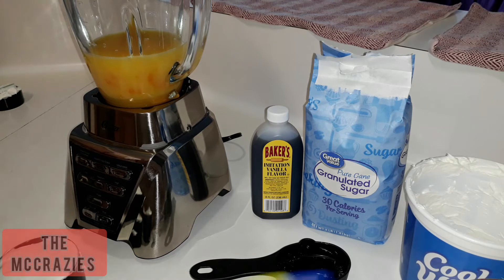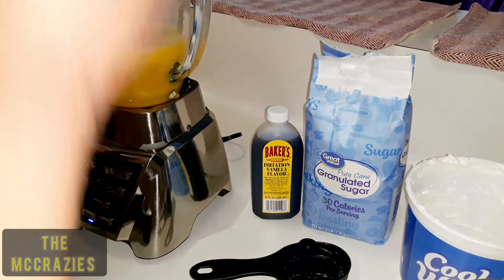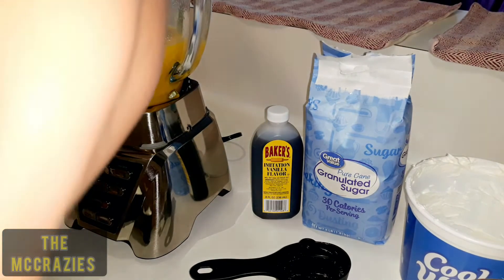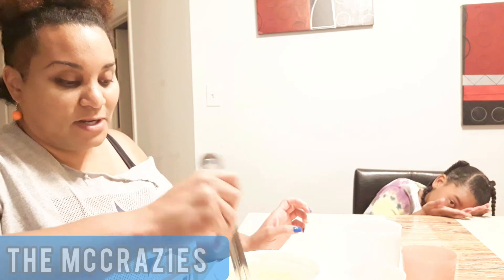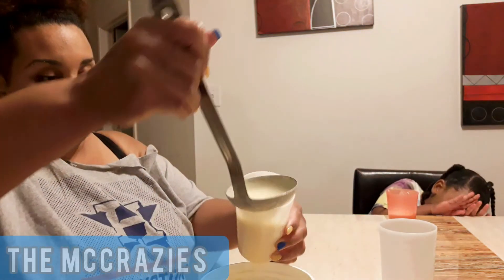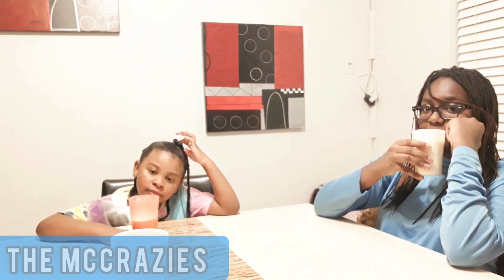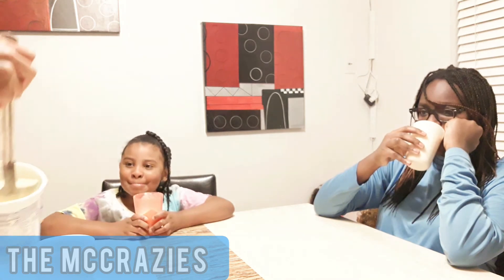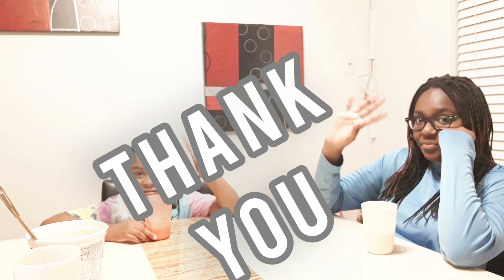It's national creamsicle day!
We attempted to make a creamsicle flavored ice cream but it was an epic fail that turned out great